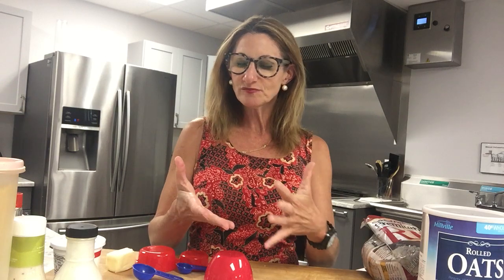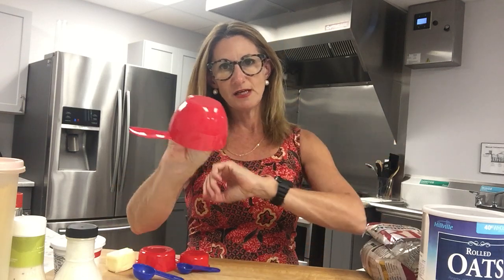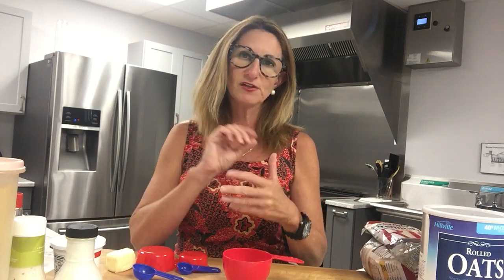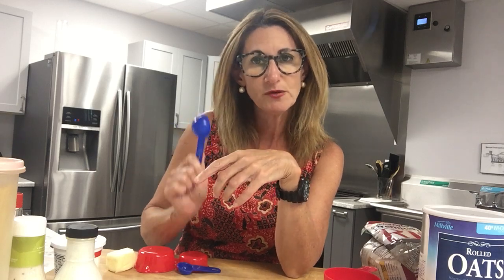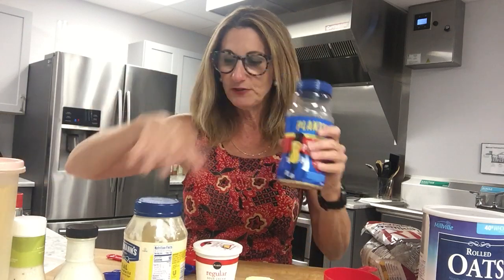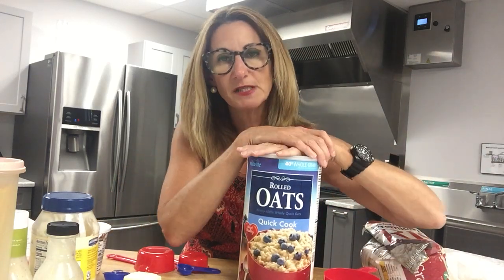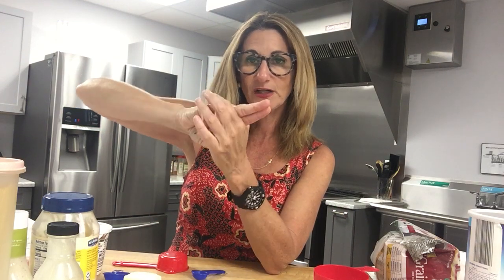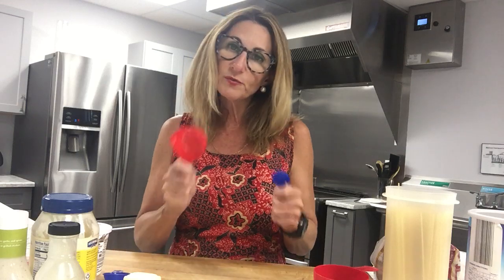Using Your Hand to Estimate Portion Sizes